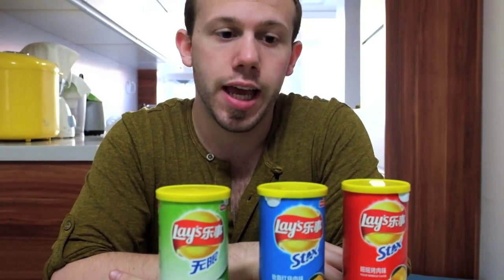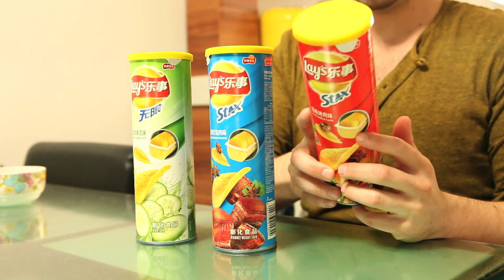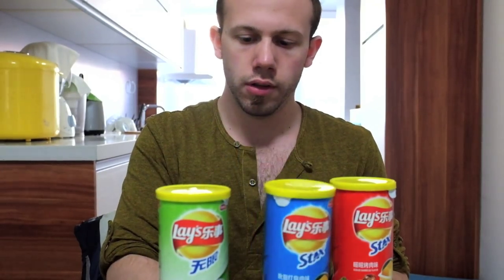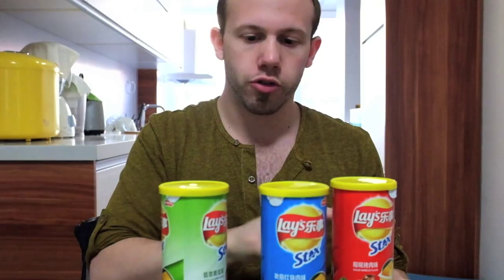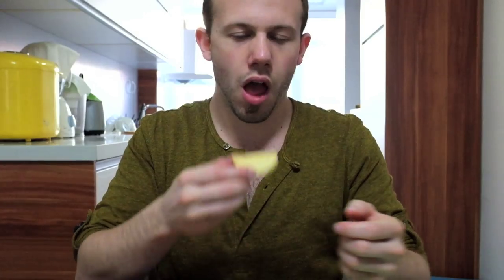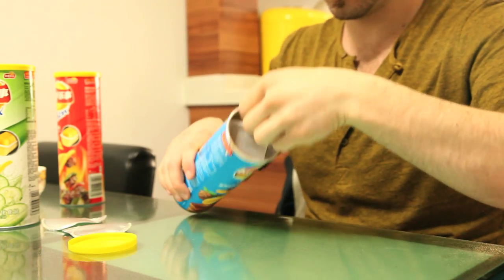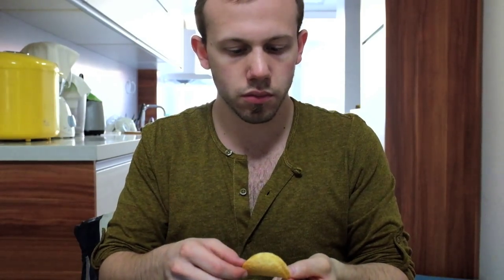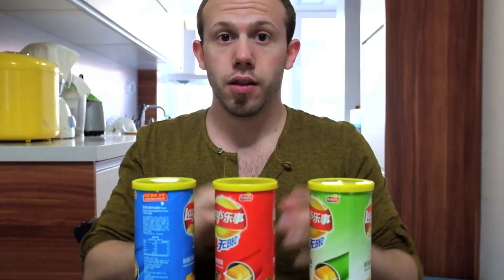VERY Weird Lay's Stax! (3 in 1) - China Taste Labs! [EP3] - Marc Is Hungry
On the menu today: 3 tastes in one video, Lay's Stax! Green Cucumber, Finger-Licking Braised Pork, and Sizzling BBQ. IS it a dud, or a stud? Watch, and find out on todays' China Taste Labs.

China Taste Labs! As an American living in China, I am bombarded by strange foods at all times, many of which are from American companies!  I'm here to give you a taste of China without the 12 hour flight and stomach ache..

I'm not a professional chef just a big fan of food and home cooking.

Part of the Cool Guys Nation network!